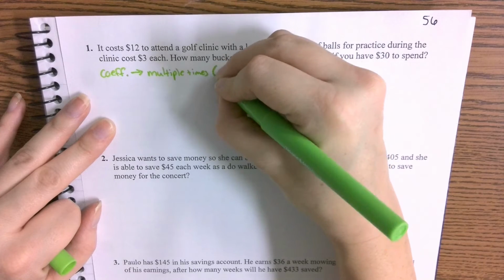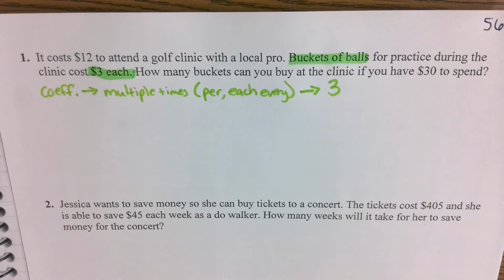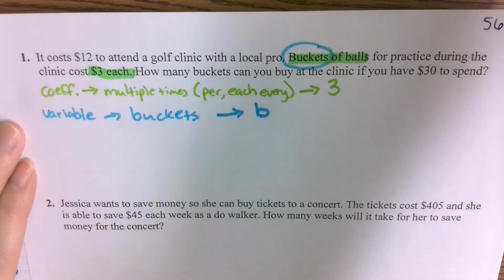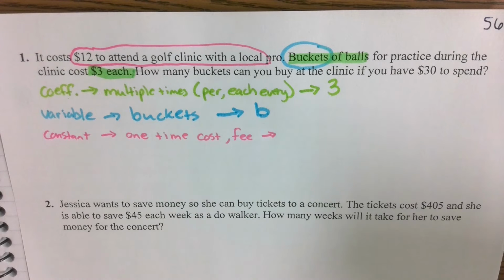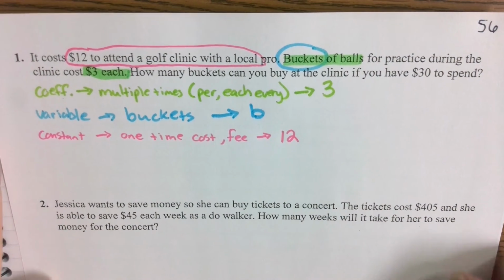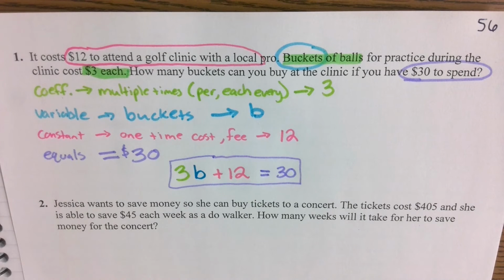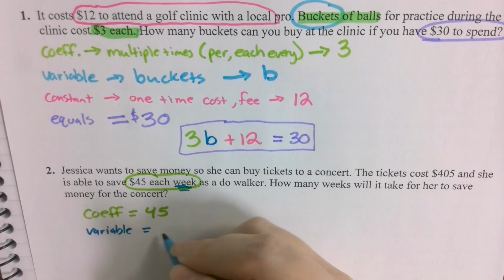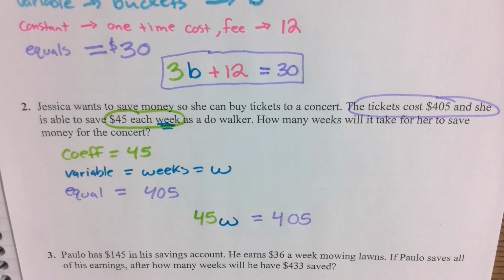10-27-21 Writing Equations